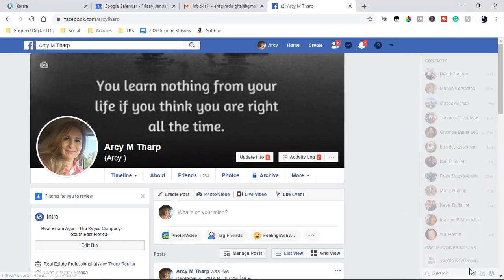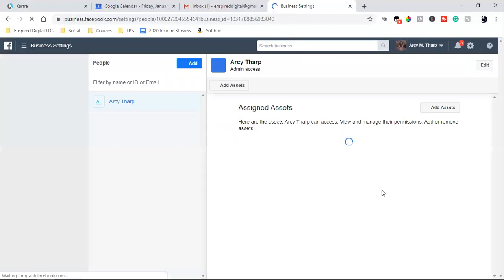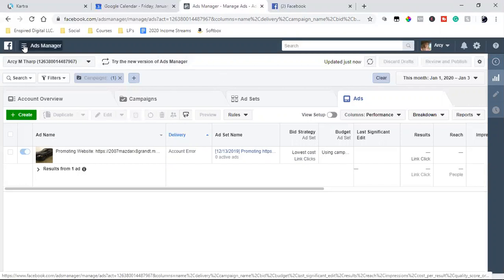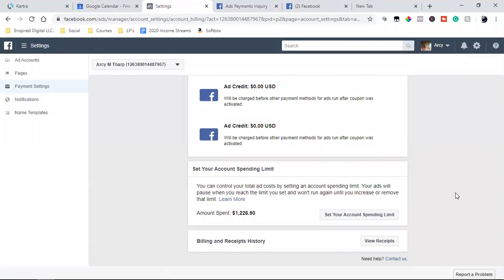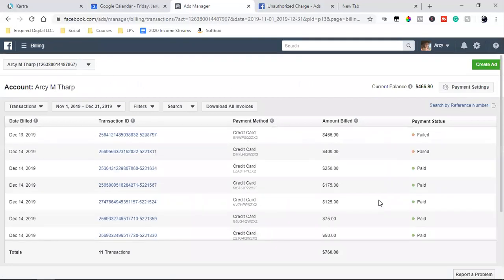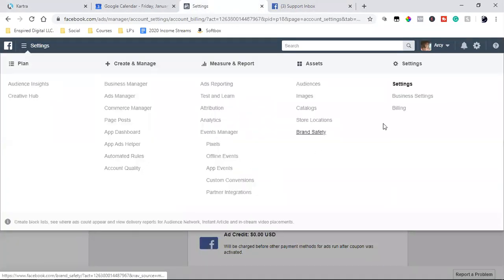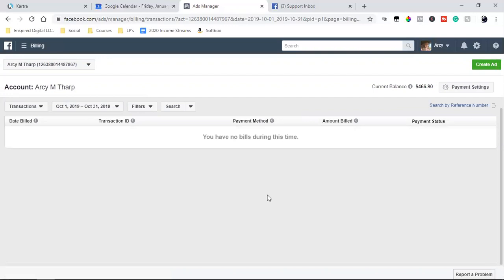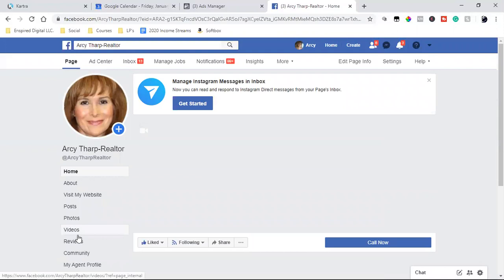My Client Just Got HACKED...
One of my clients reached out to me because she noticed a ton of Facebook ad transactions that she was not aware of or approved. I have never seen this before. How someone can hack into FB and run a bunch of ads on your credit card. CRAZY! This video is walking her through submitting a support ticket to Facebook to get them on it! Enjoy!